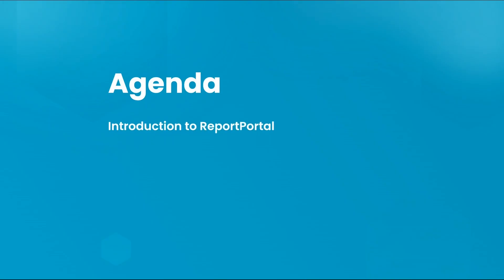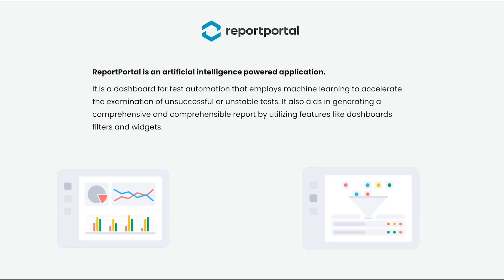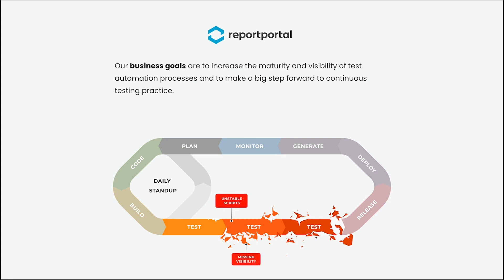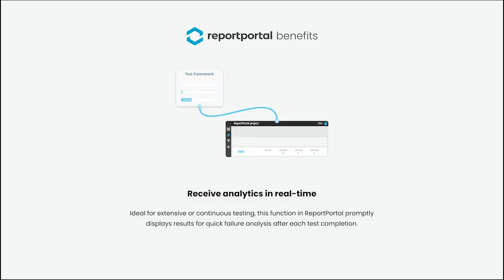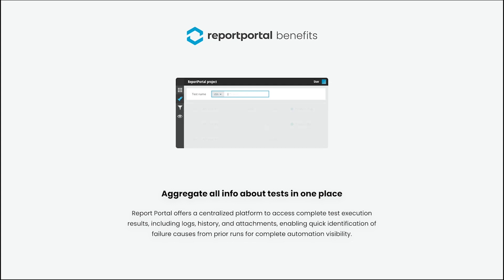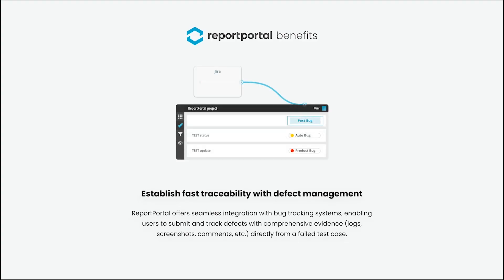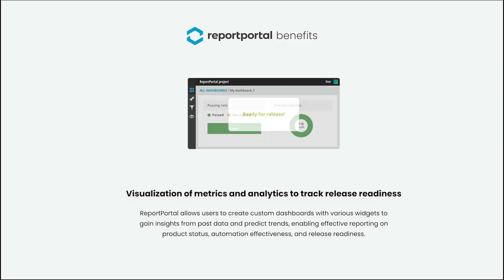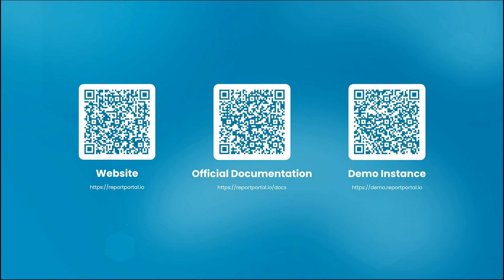Discover the Power of ReportPortal: A Quick Overview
Interested in learning about ReportPortal? This overview is just a perfect introduction. We'll cover the basics of the tool, including its definition, business goals and benefits it will bring for your testing process.

0:00 - Introduction
0:27 - The definition and business goals
1:24 - Benefits of using ReportPortal
3:37 - Useful links